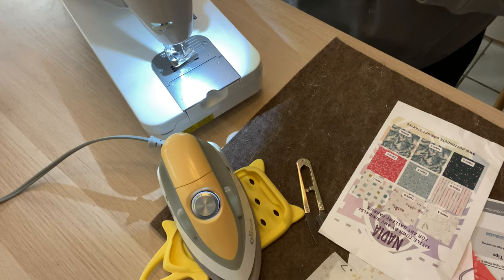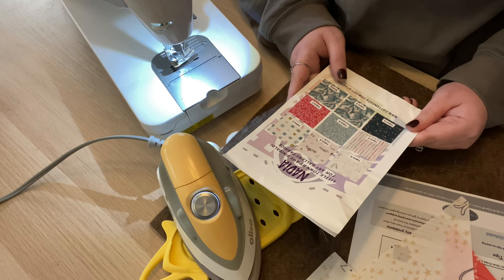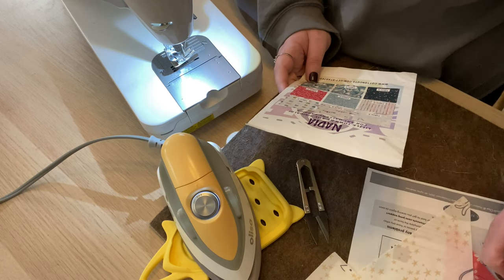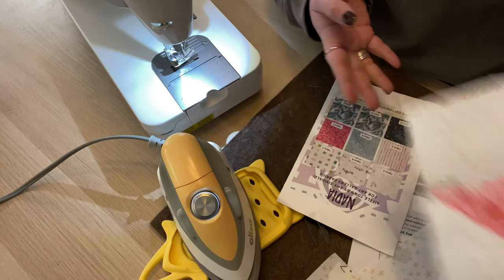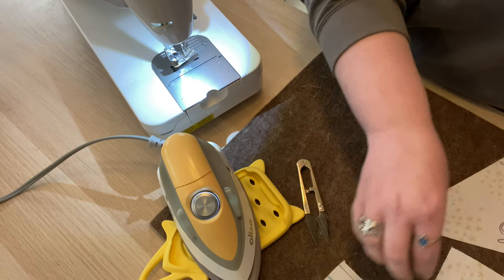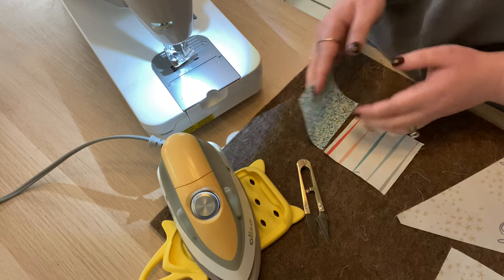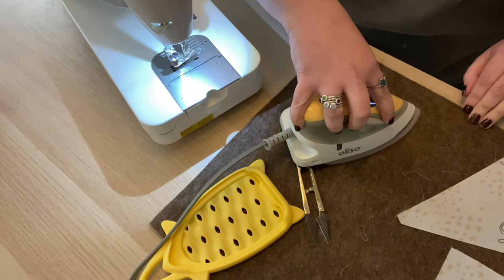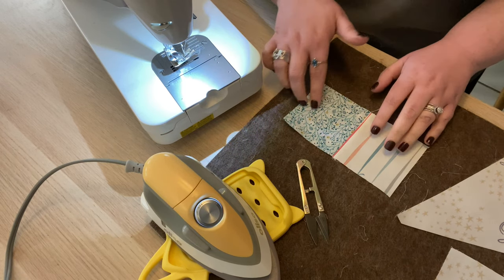Cotton Cuts | Olympia Puzzle Mystery Quilt | Clue 8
Hello and what a great day to sew something wonderful! Today I sew through my eigth clue and become a mystery detective!

Cotton Cuts Puzzle Mystery Quilt
The color way I chose is called “Nadia” with 8 beautiful fabrics!
You’ll receive 10 months of clues including a final placement guide to assemble your quilt blocks!
Use code KeaBee and receive a special gift in your box!